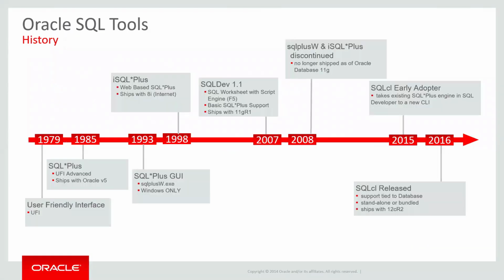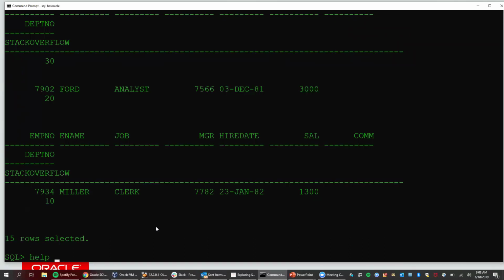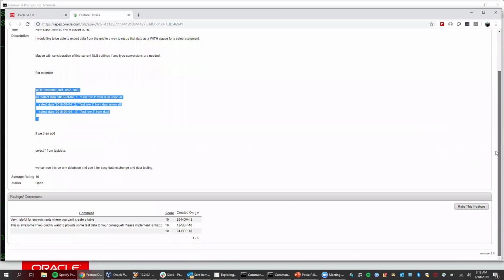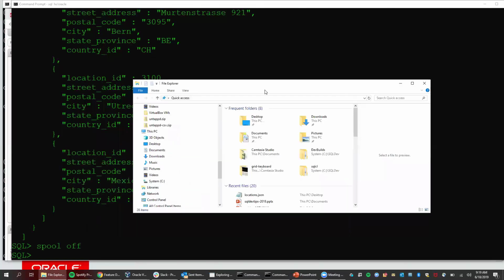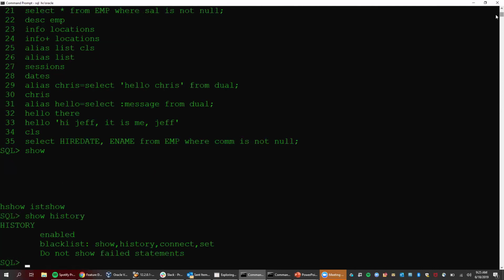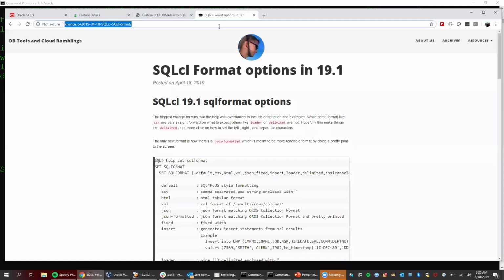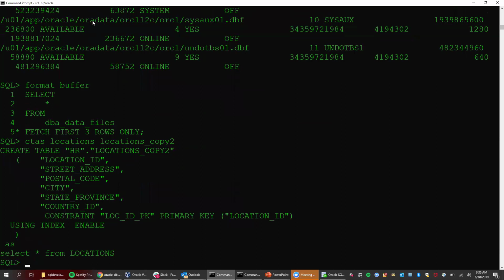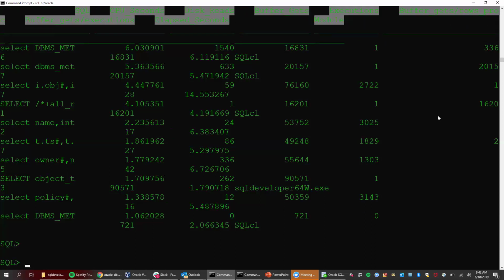Command Line SQL with SQLcl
SQLcl is the latest command line tool for running scripts on Oracle Database.

In this session Jeff Smith will give you an overview of SQLcl, showing you how to get the best out of this fantastic tool.

Highlights of the session are:

- 08:05 Change the format of query output to CSV, JSON, others delimiters, & more with the set sqlformat option
- 20:00 Not sure which table to query? Hit tab to get a list of matching names
- 20:50 Better describes of table details with the info command
- 22:50 Make your own commands with the alias option
- 27:20 Use the DDL command to generate create scripts for your objects
- 36:30 CTAS to generate create-table-as-select scripts
- 41:50 The REPEAT command to execute a SQL statement many times to give you a lightweight performance monitor